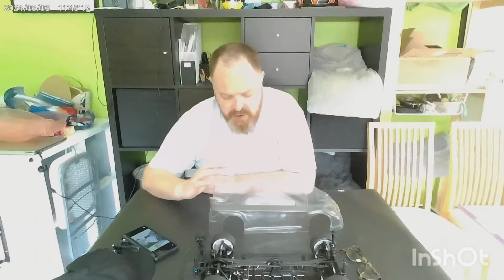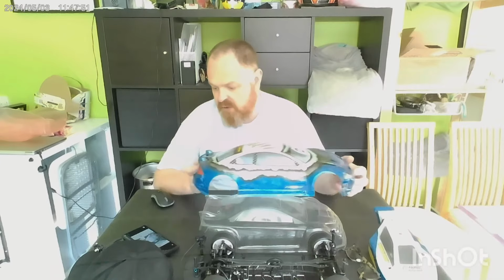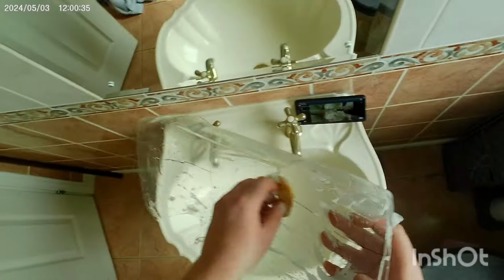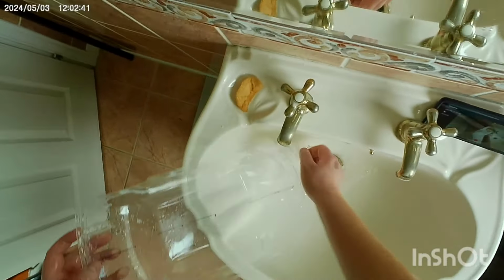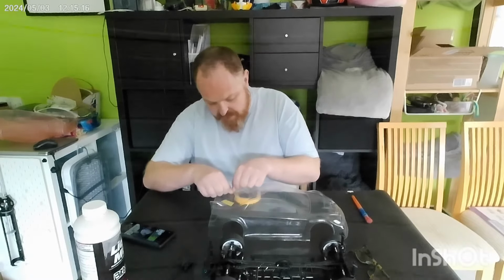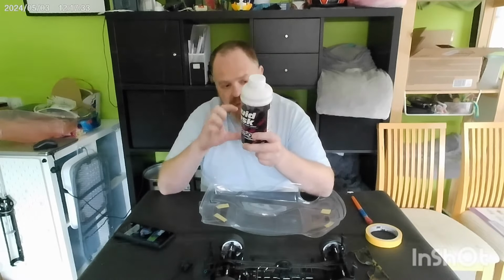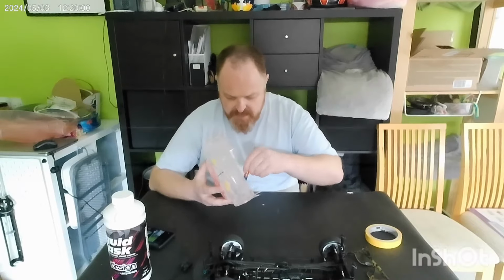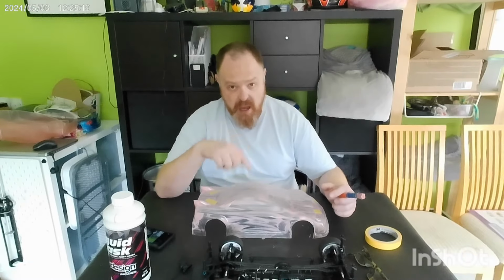How To Paint RC Bodies Episode 2 the often overlooked ESSENTIAL STEP - Prep & Masking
Episode 2 in the Idiots guide to painting an RC Car Body, covering preparing and application of liquid mask. An often overlooked, but critical part of the process. Like building a house, foundations are key.
It's largely at this side of things, where paint either lasts or doesn't. There's no point having the finest work of art, that's going to fall apart at the slightest brush with something solid!